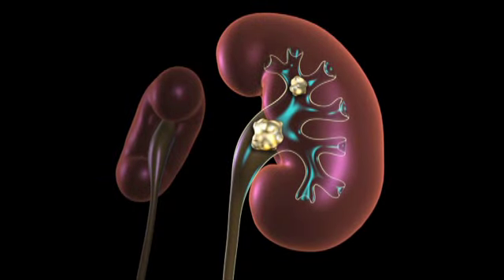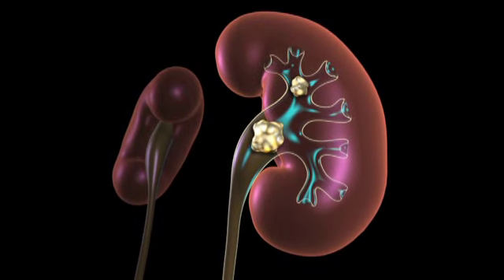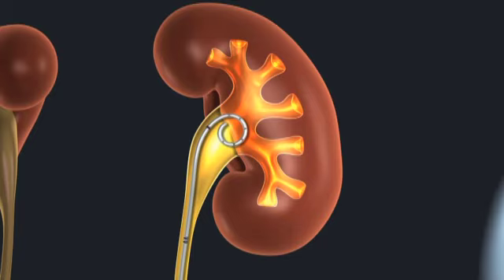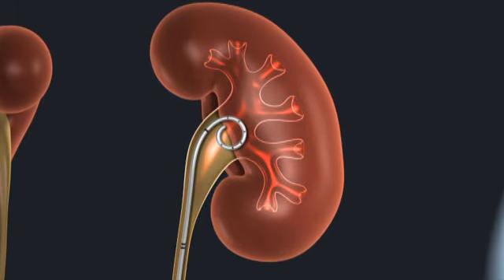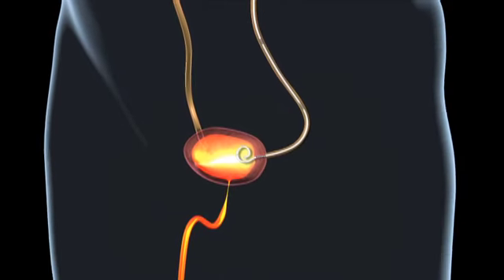Treatment: Ureteroscopy: A minimally invasive procedure.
In this video, Sri Sivalingam, MD describes how this minimally invasive procedure is performed to remove kidney stones.